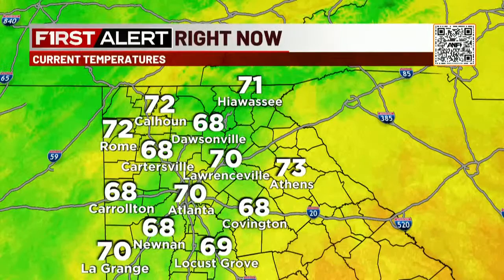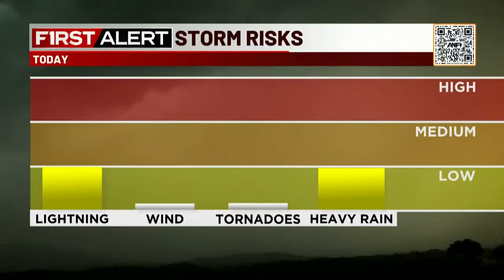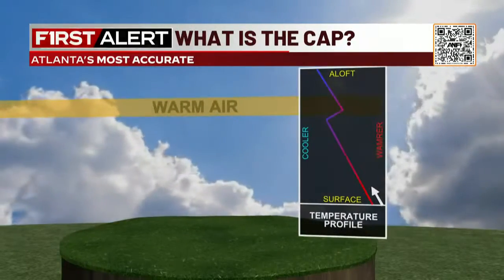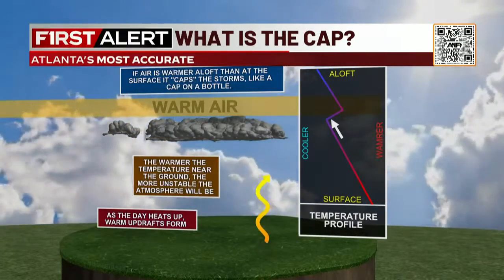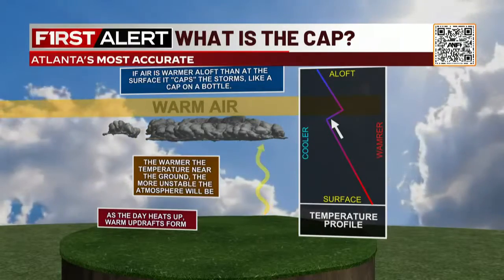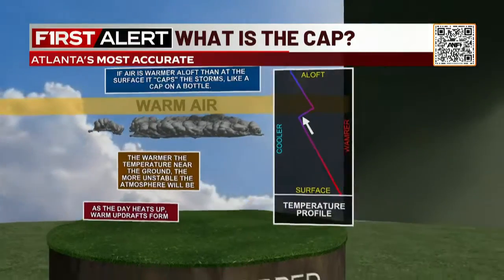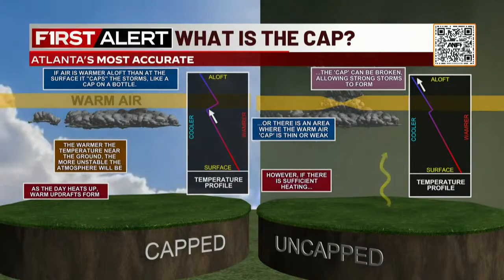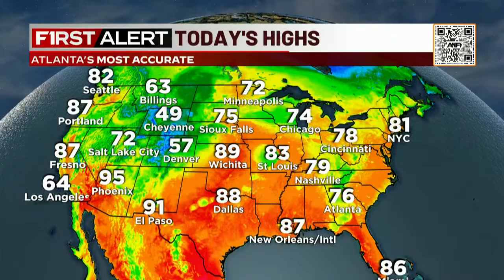Weather Where You Are: Explaining the "Cap"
The atmospheric cap is one of the main tools meteorologists use to diagnose severe weather. Here's what you should know about it.